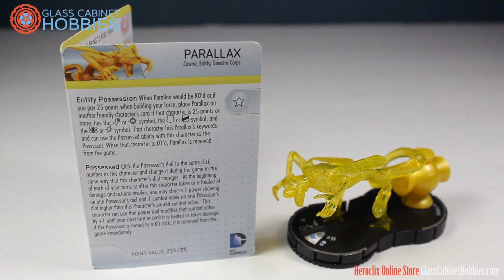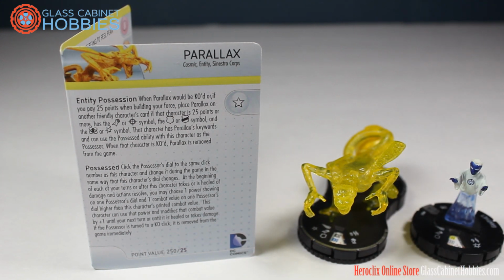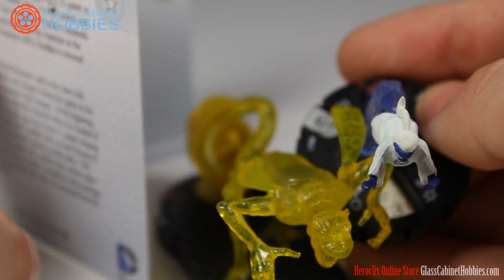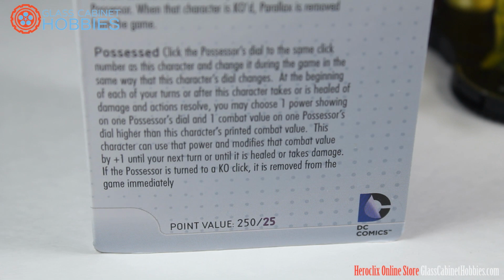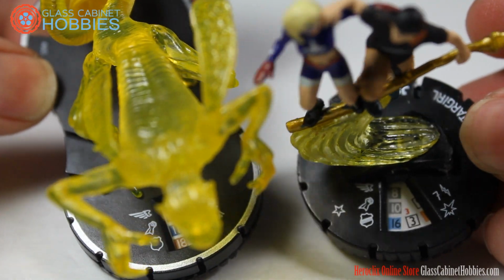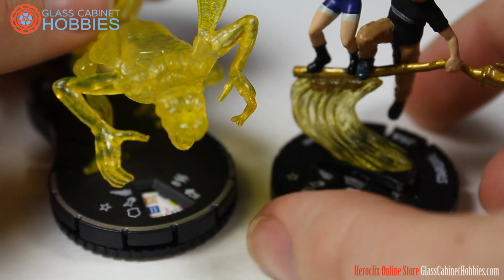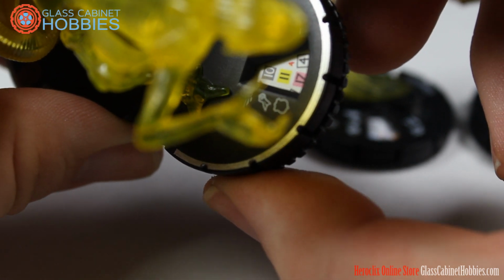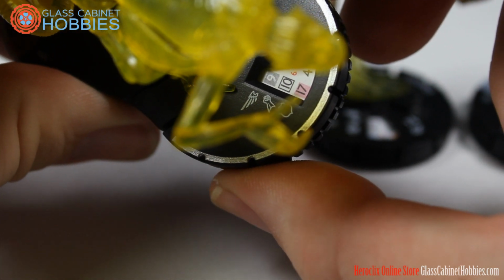Heroclix Entity Possession & Possessed